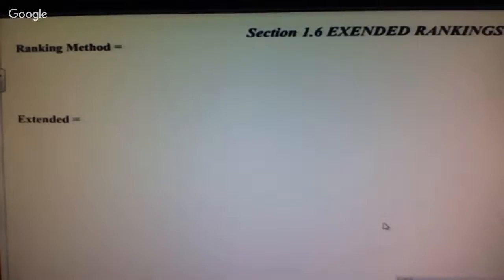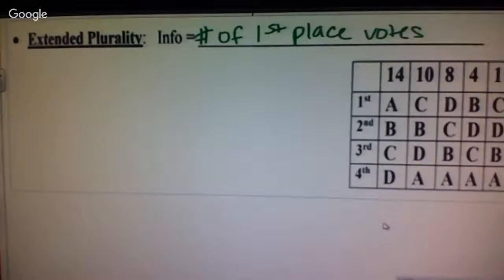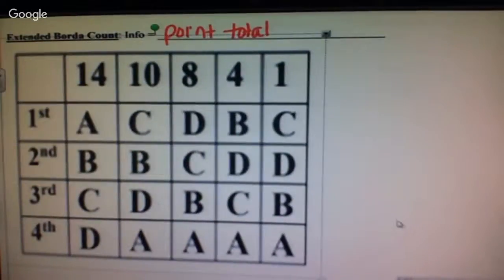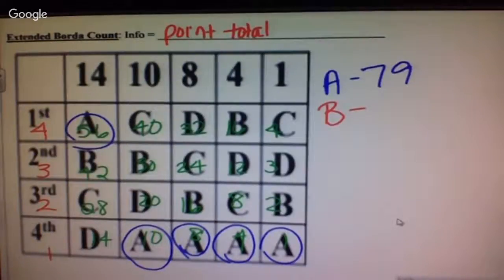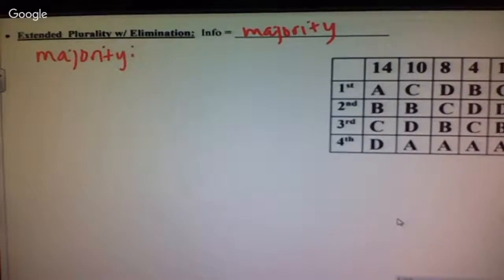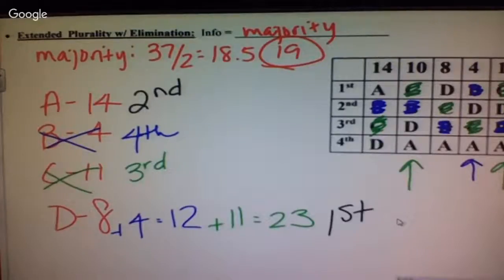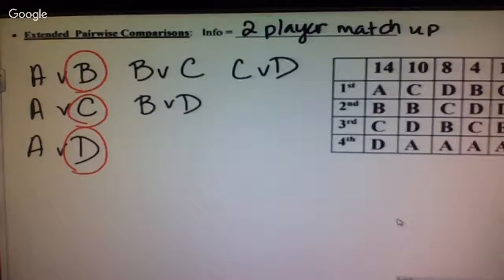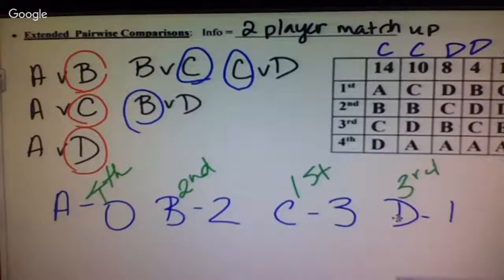2/5 1.6 Discrete